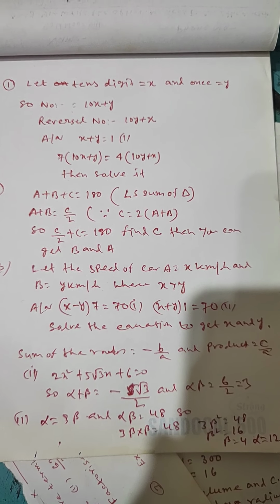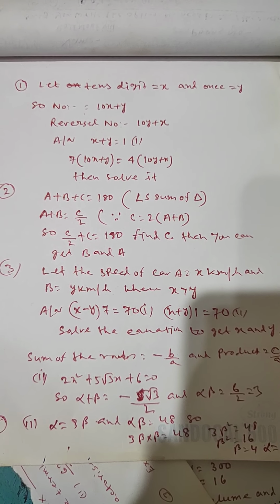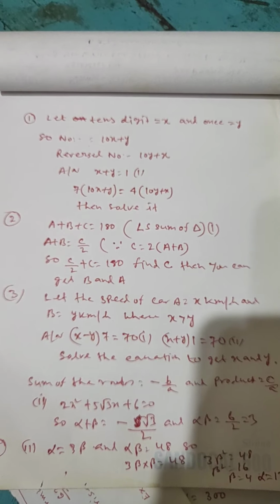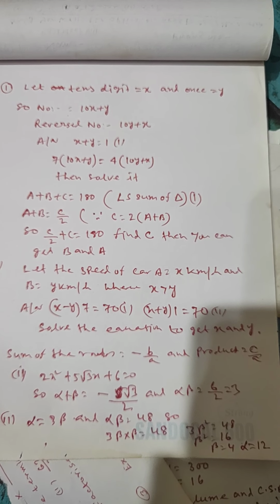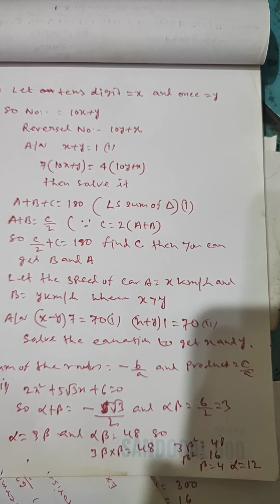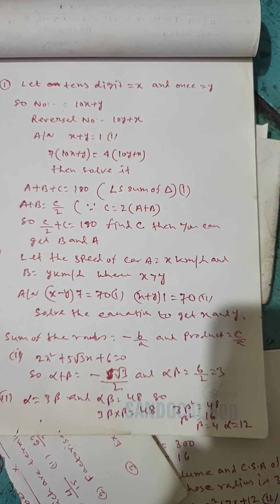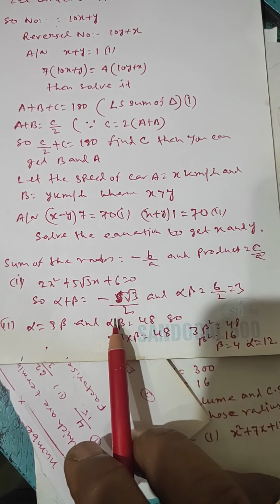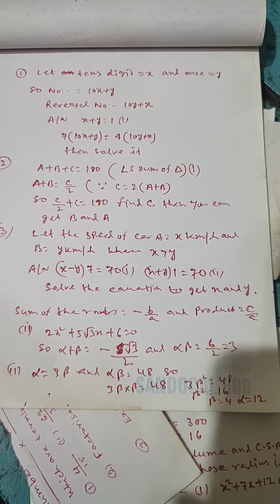How to solve